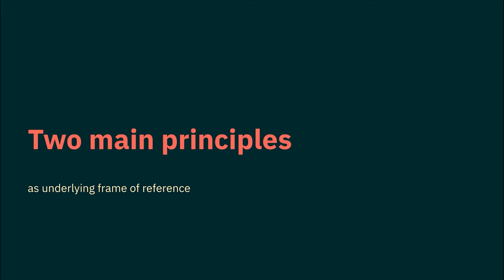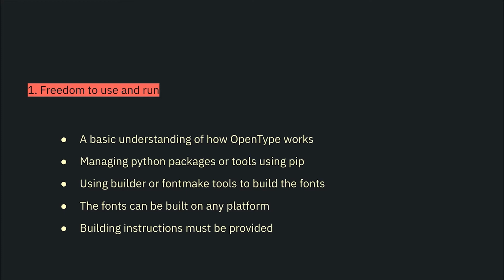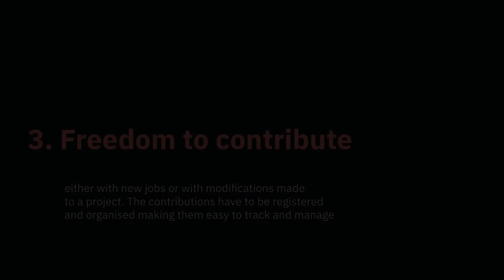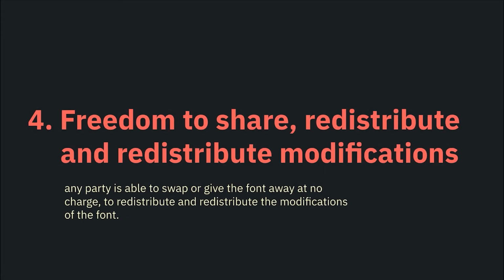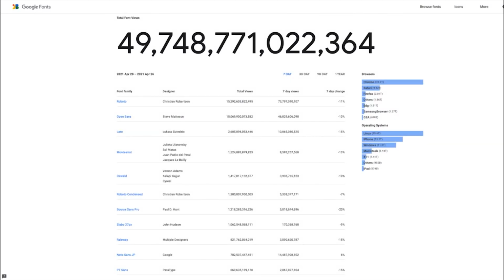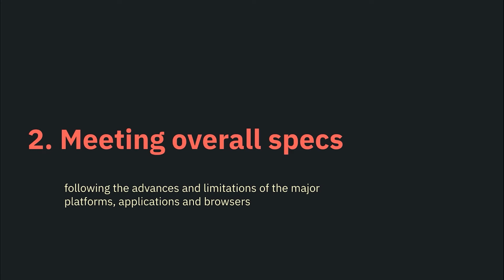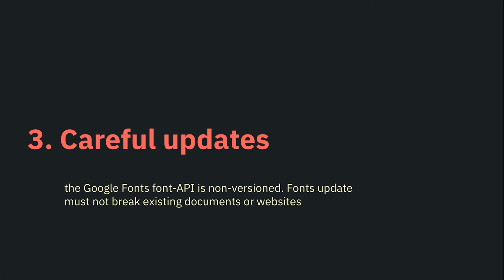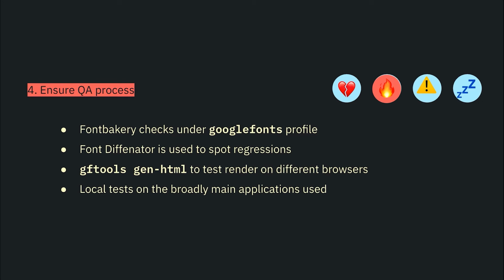Onboarding Process at Google Fonts | Viviana Monsalve | ATypI Tech Talks 2021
Since Google Fonts is such a heavily used libre fonts platform, the demand to include fonts there is very high. Sometimes the open-source nature of Google Fonts may give the impression that making contributions will be immediate or direct, akin to contributing to a wiki or other similar platform. However, incorporating fonts into Google Fonts is a process conditioned by multiple factors that imply particular requirements and configurations that can make it less direct and more careful than previously thought.

In this presentation, Viviana Monsalve will offer overall context on the onboarding process at Google Fonts to help designers make sense of the challenges and the opportunities surrounding such efforts. Through Monalve’s exploration, there is an opportunity to gain a greater understanding of the “big picture” and the reasons behind the requirements. The context offered will hopefully lead to more clarity on the process and perhaps more people would become interested in getting involved.